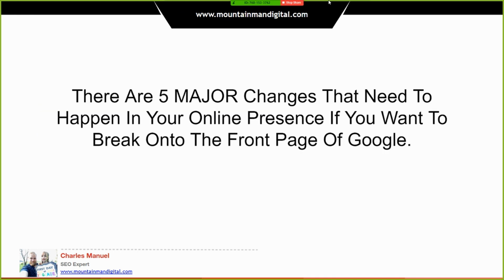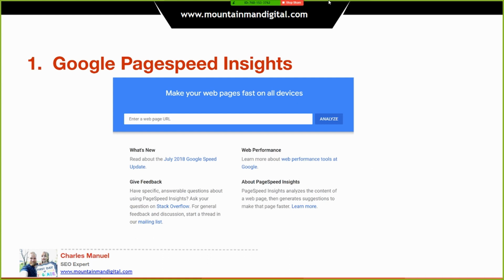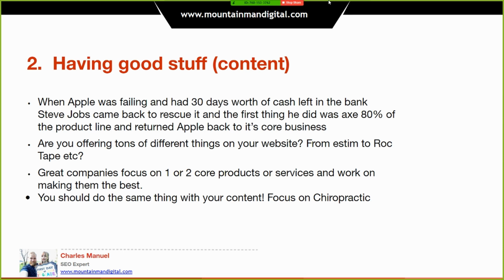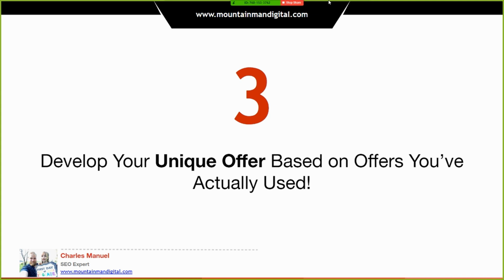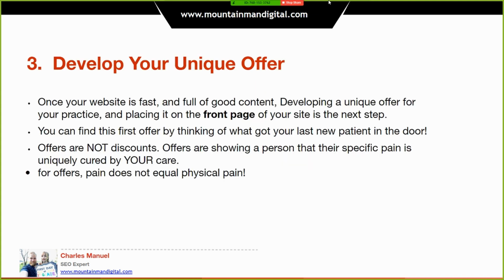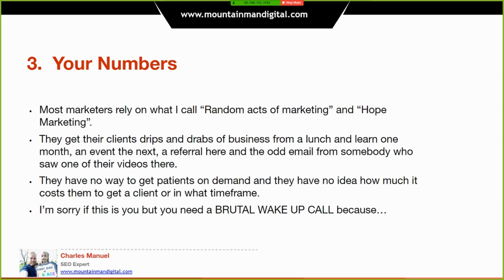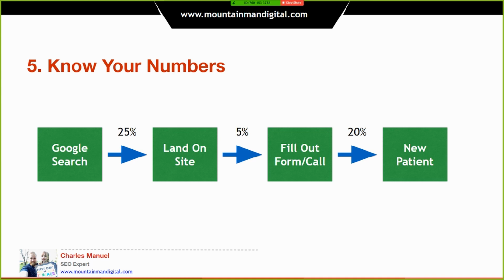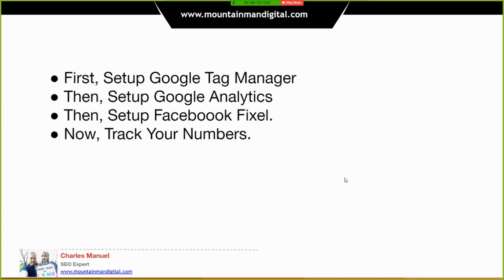Webinar: FIVE Things You Need To Have Your Developer Change On Your Site TODAY!